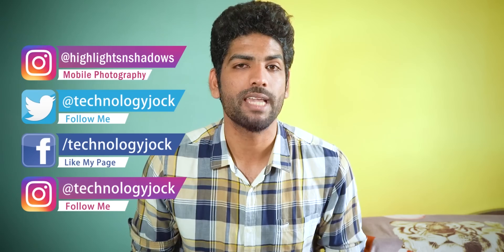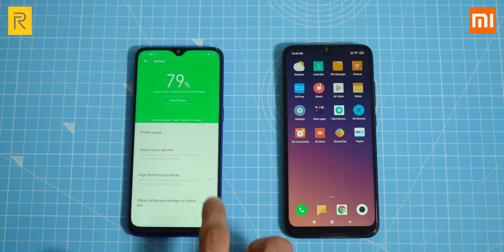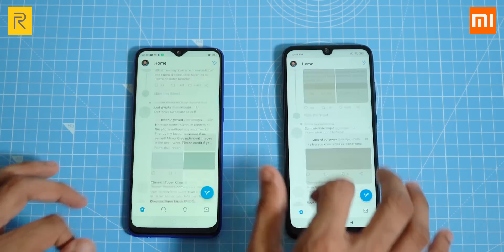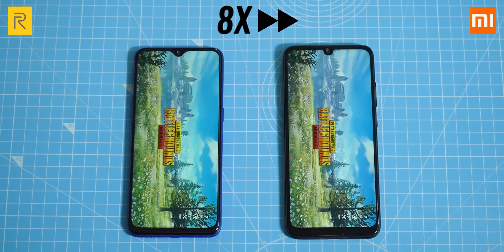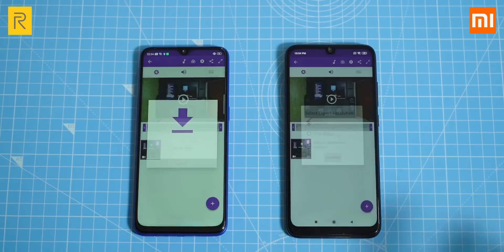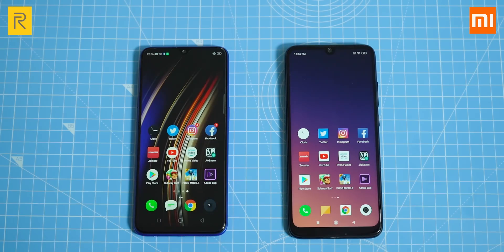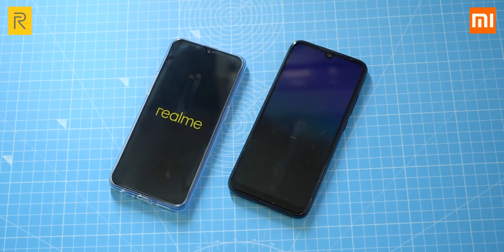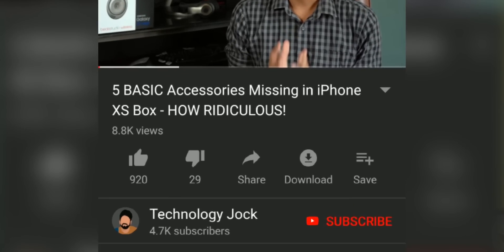Realme 3 Pro vs Redmi Note 7 Pro Speed Test - 2X FASTER?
Amazon Summer Sale TOP DEALS (Excel/Spreadsheet File)

A detailed speed test between the Realme 3 Pro and the Redmi Note 7 Pro - including app opening times, background app management, boot times, etc.

Redmi Note 7 Pro sports the Snapdragon 675 chip while the Realme 3 Pro sports the slightly older Snapdragon 710.

The Snapdragon 675 chip on the Redmi Note 7 Pro has two Cortex A76 cores while the Snapdragon 710 chip on the Realme 3 Pro has four old Cortex A73 cores.

Redmi Note 7 Pro runs MIUI 10 based on Android 9 Pie while the Realme 3 Pro runs Color OS based on Android 9 Pie.

Both Redmi Note 7 Pro and Realme 3 Pro are available on Flipkart for Rs.13,999 (4GB RAM variant)